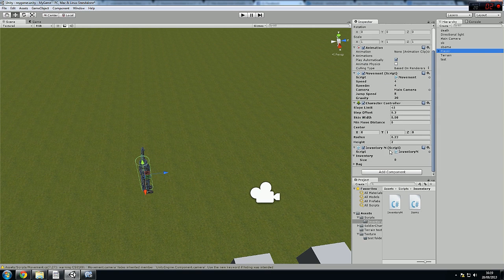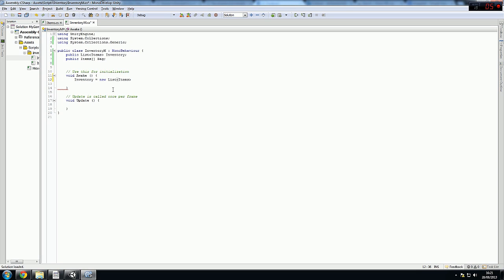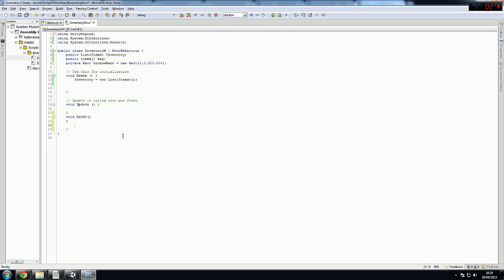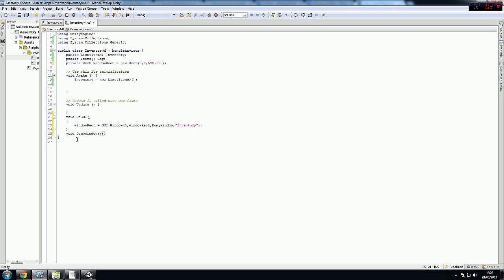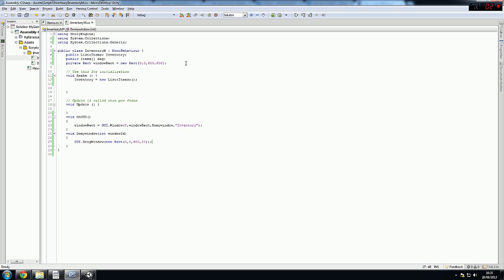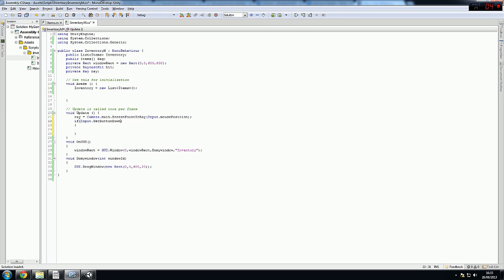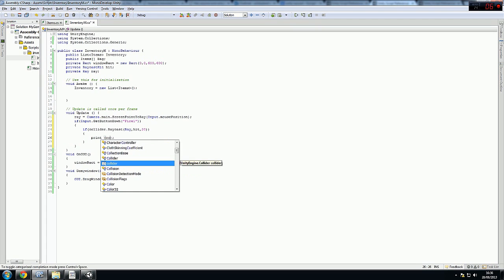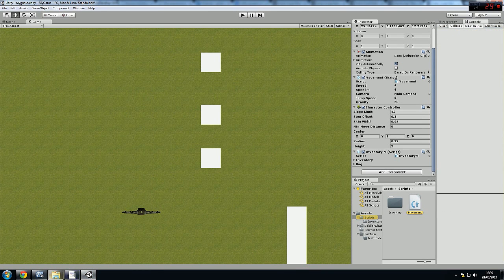Unity inventory C# tutorial part 2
part 2 of my tutorial